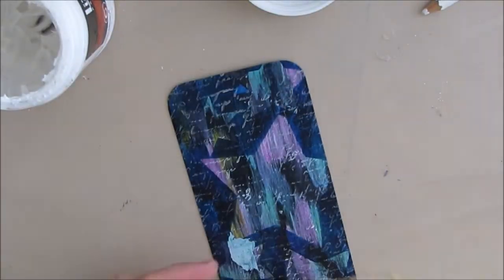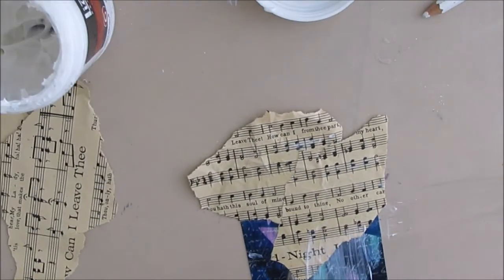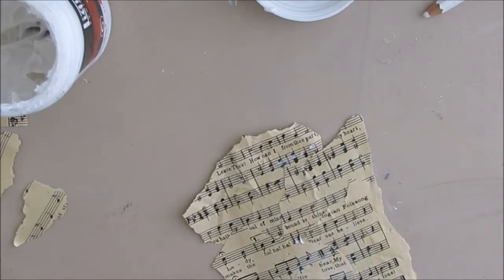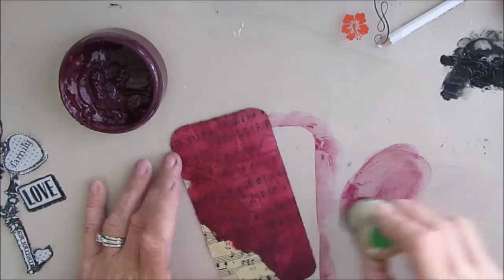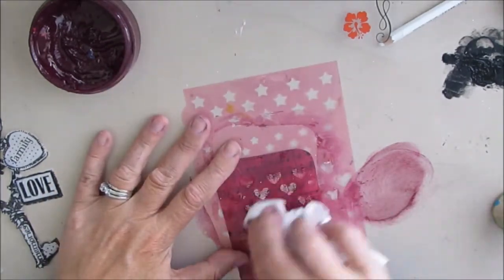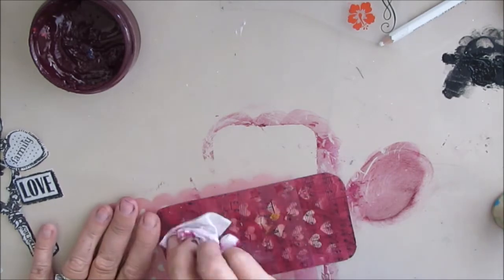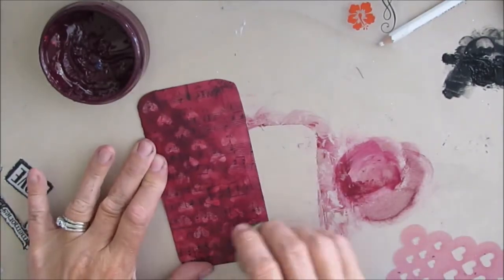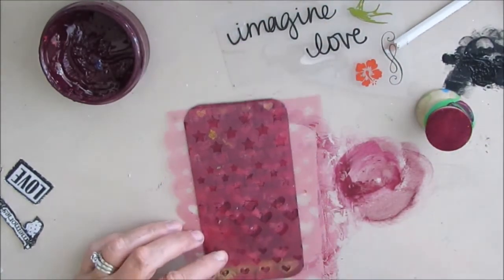ICAD # 50 Love Gold and Burgundy Vintage Feel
Start with music paper , add Dylusions Paints, take off paint through stencil...then add more paint.

Dylusions Paints Pomegranite Seed
Gold Liquitex Basics
Heart Stencil